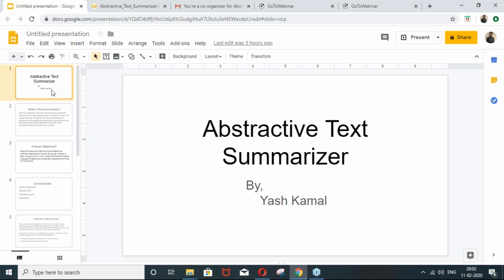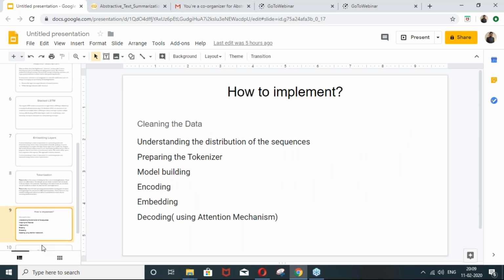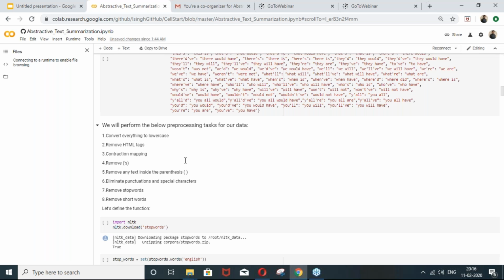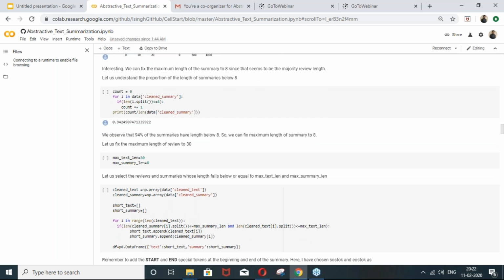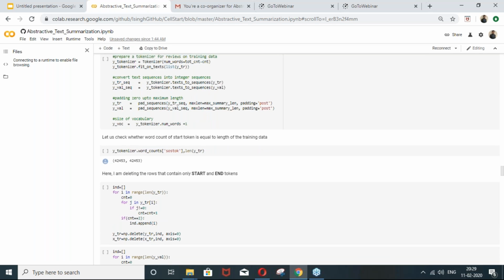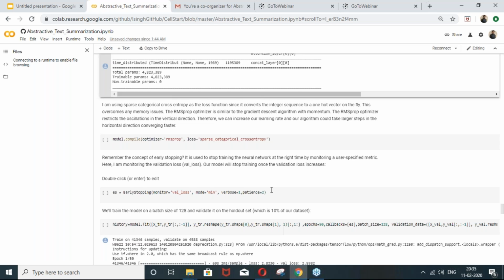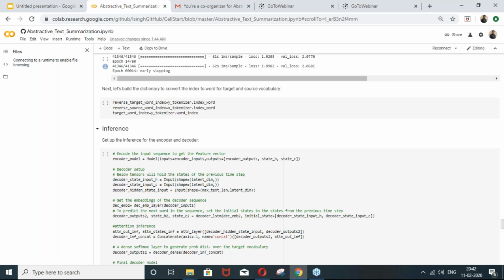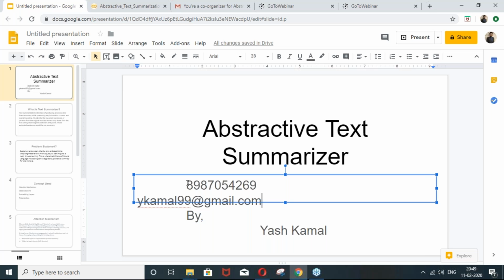Abstractive Text Summarization on Zomato Fine Food Reviews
Abstractive text summarization is the task of producing a concise and fluent summary while preserving key information content
and overall meaning. We identify the important sentences or phrases from the original text and extract only those from the text while preserving the sentiment and points.

Presenter:
Yash Kamal
AI Researcher
CellStrat